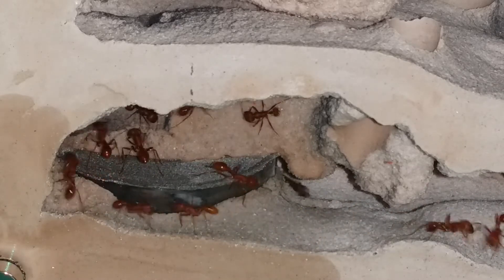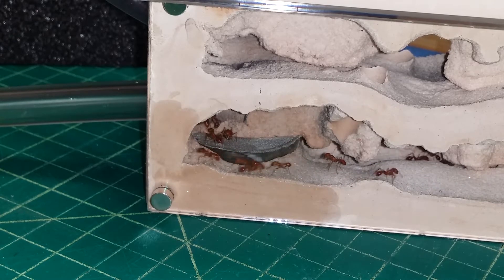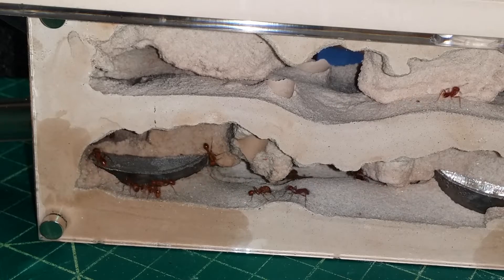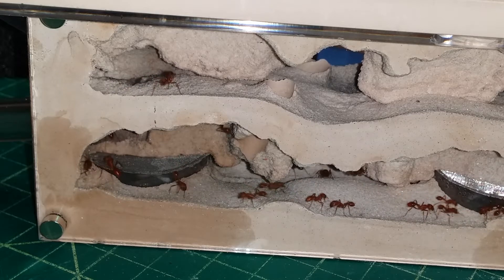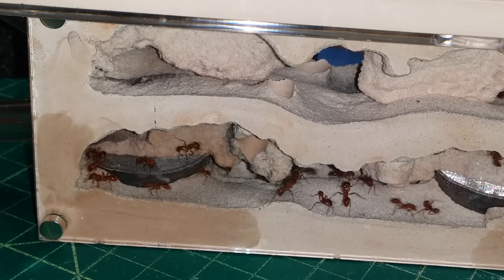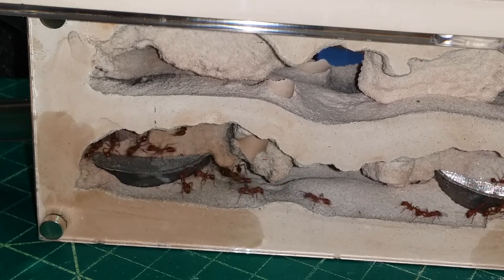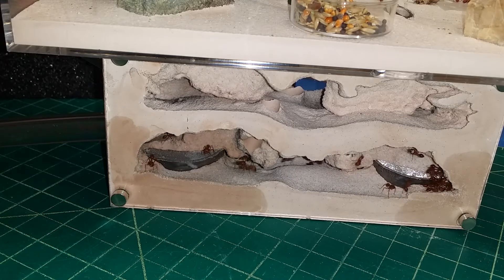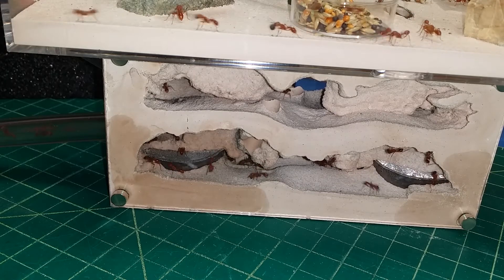The Pogo's new home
Moving the Pogonomyrmex Barbatus into their new Phalanx from Tarheel ants.